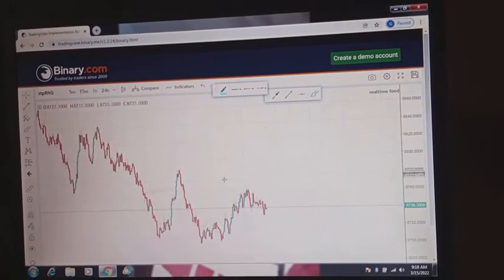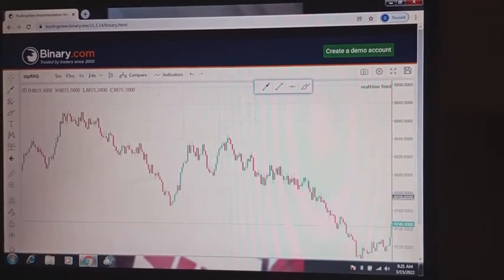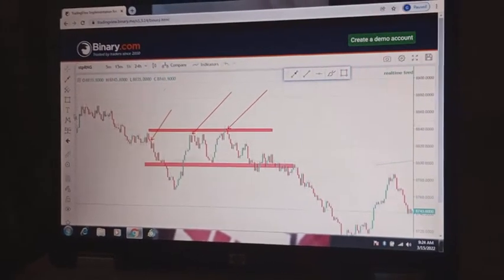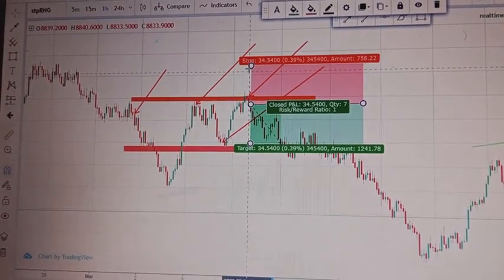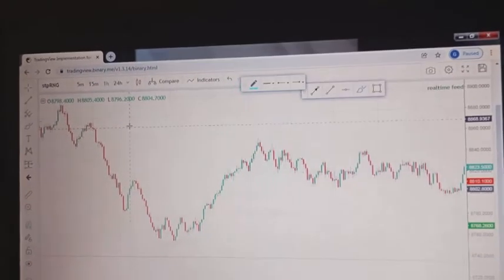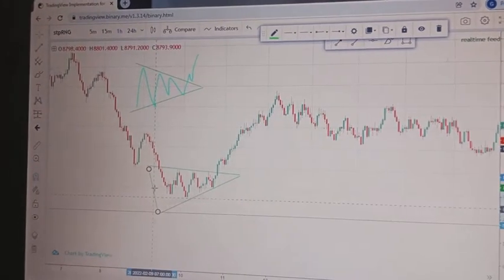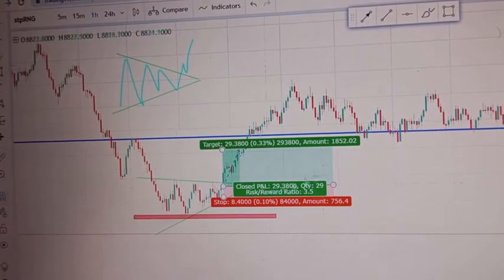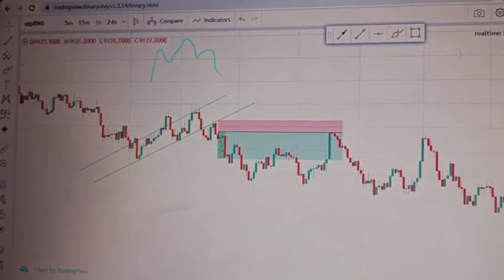chat pattern trading strategies